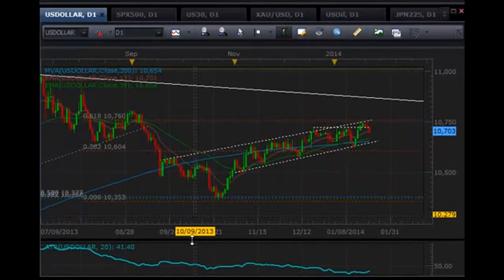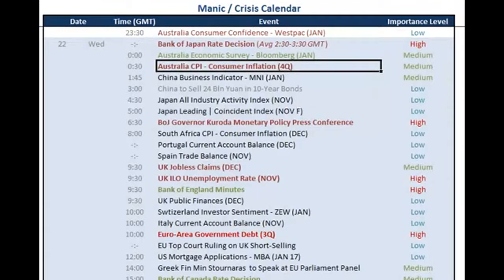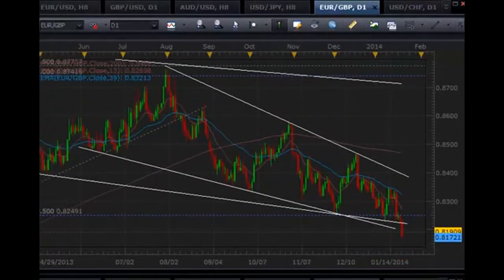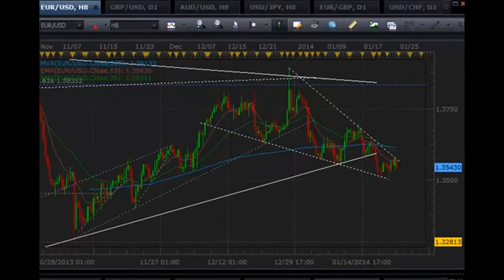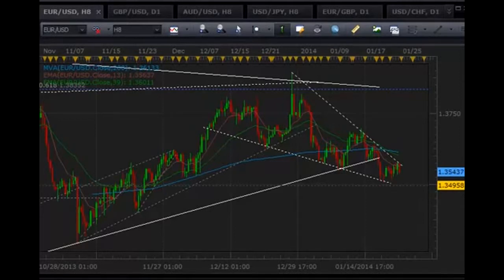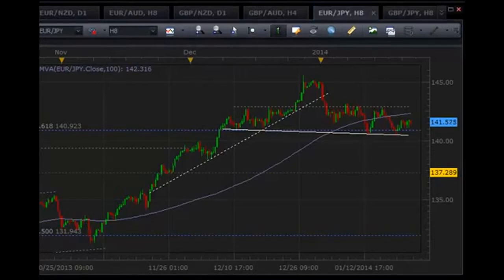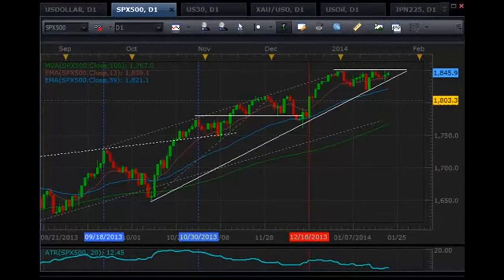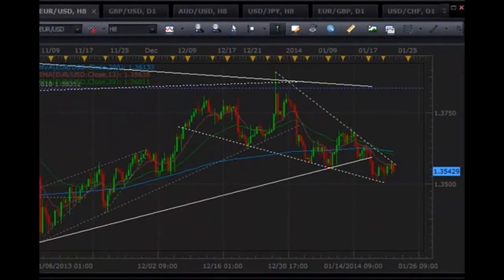Forex Breakout Secrets - When To Trade A Forex Break Out & When Not To!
✔ Make $600 a Day Easy:
1.
2. Turn on Auto-Trading
3. Profit at least $300 a day!